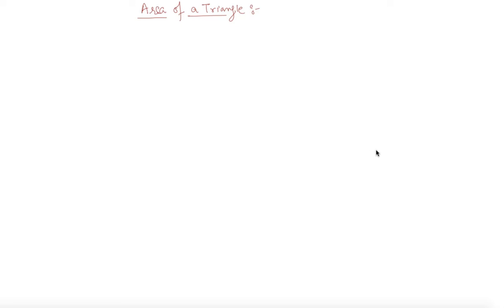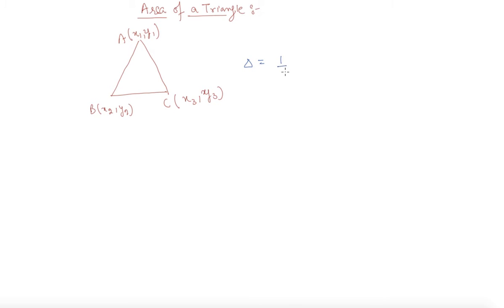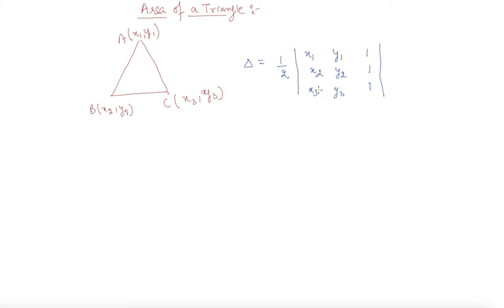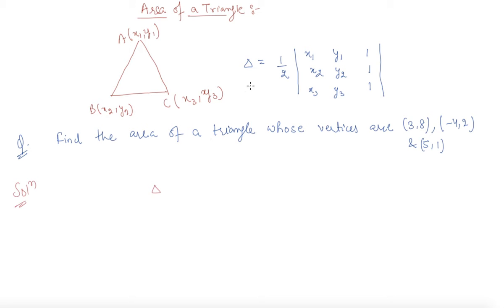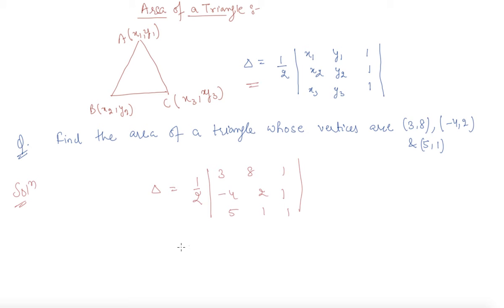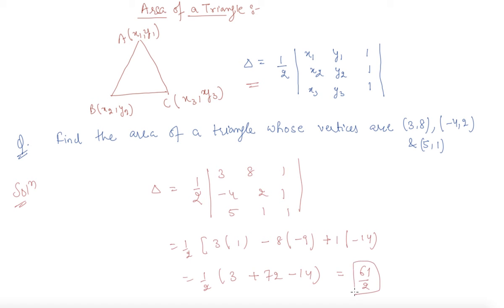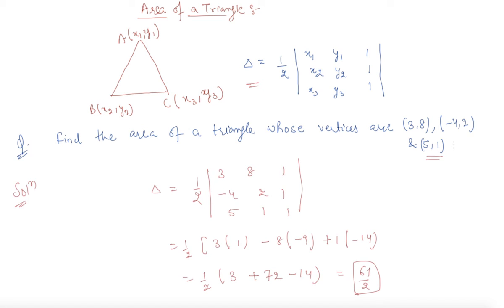Area of a Triangle | Class 12 Mathematics Determinants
Area of a Triangle | Class 12 Mathematics Determinants by Sumit